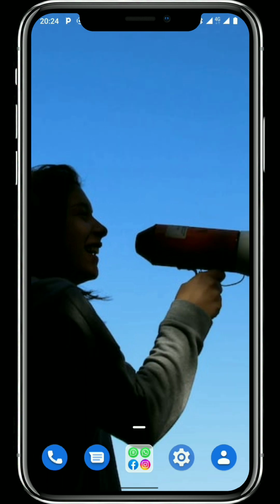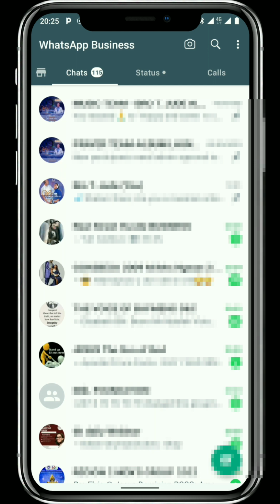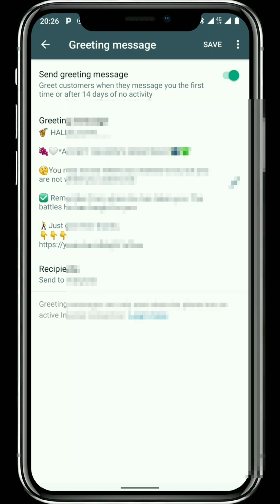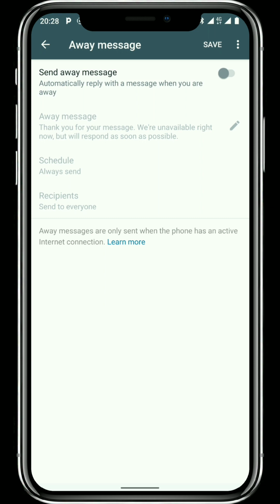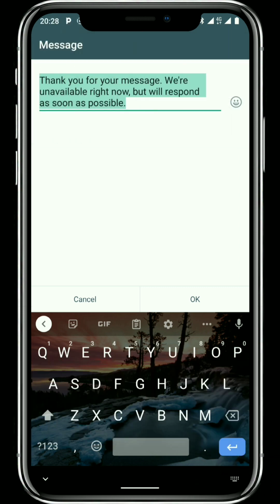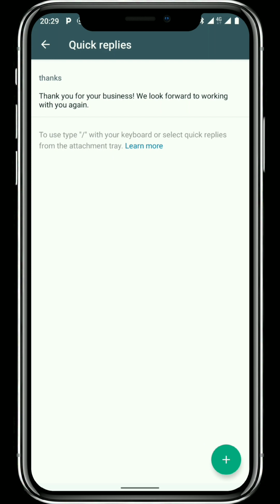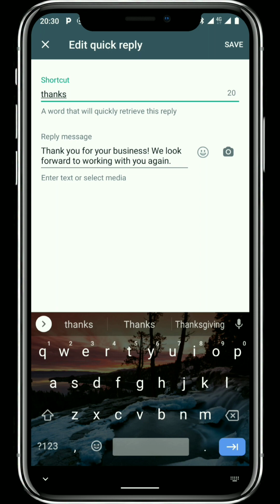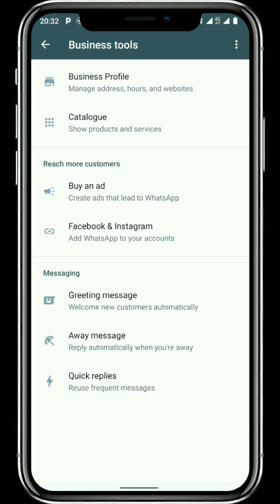How to use the auto reply features on WhatsApp business. Take your business to another level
Take your business to another level through Simple WhatsApp tricks.

You can get the WhatsApp Auto Responder app (PREMIUM version)

More Videos for you on our channel:

1) How to turn your Facebook profile to a page to make it monetisable:

2) How to succeed in the digital or online space and make massive wealth:

4) How to generate your own WhatsApp link and get people contact you easily:

5) How to message a number on WhatsApp which is not saved in your contact list:

6) How send heavy files on WhatsApp

8) How to upload videos on YouTube using the YouTube app on Android:

9) How to block people from adding you to WhatsApp groups without your consent:

10) How to send media files as documents on WhatsApp to preserve quality:

12) How to create a Gmail account and fully secure it;

13) How to link up your WhatsApp number to your Facebook profile

14) How to add or edit your username on your Facebook profile

15) How to check your view hours for your YouTube channel

16) How to view your own Facebook profile as though you were a visitor

17) How to buy and sell anything on Facebook

18) How to delete a Facebook profile